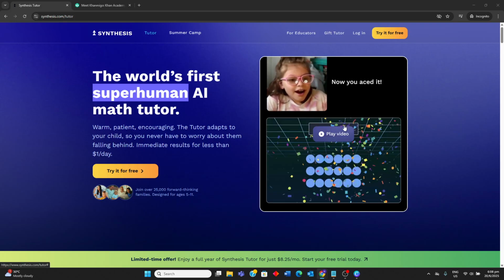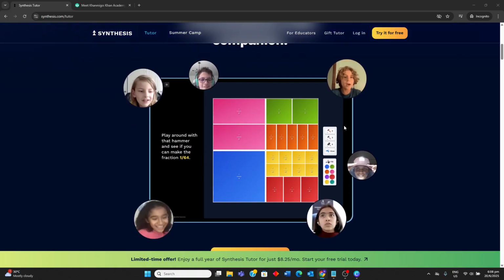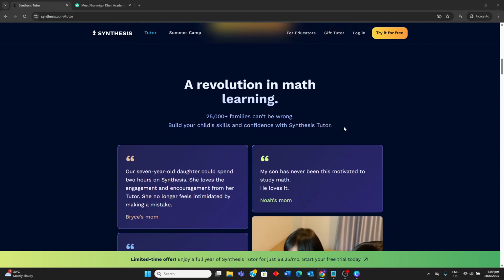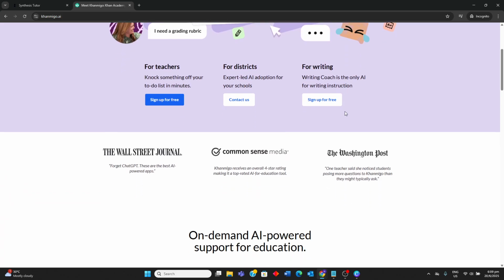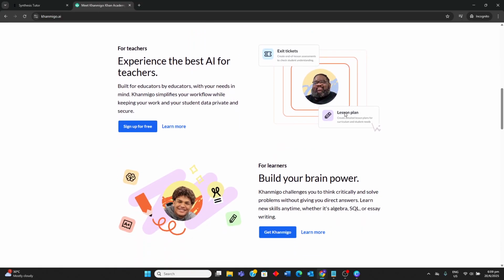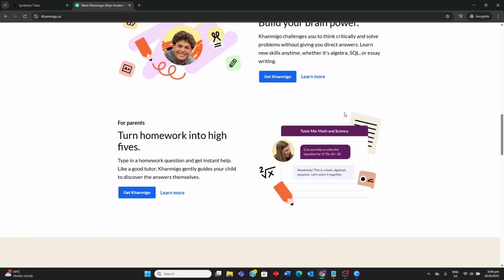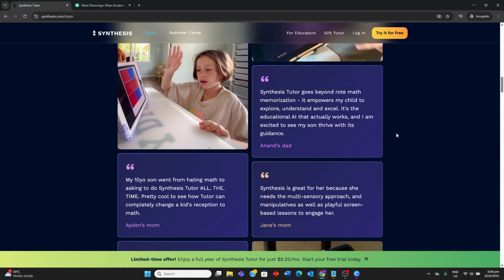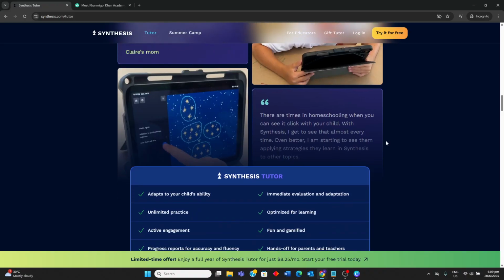Synthesis Tutor Vs Khanmigo Review 2025 | Which AI Learning Platform is More Worth It?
This comparison evaluates Synthesis Tutor, an AI-powered math app for elementary students focused on adaptive, gamified practice, against Khanmigo, Khan Academy's AI tutor and teaching assistant for various subjects and age groups.